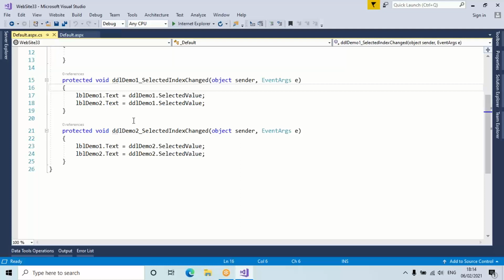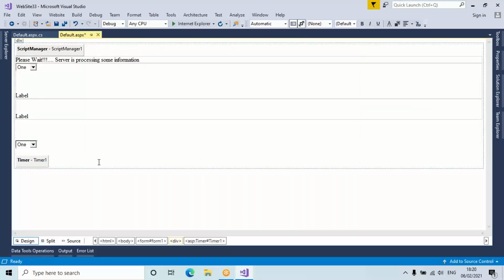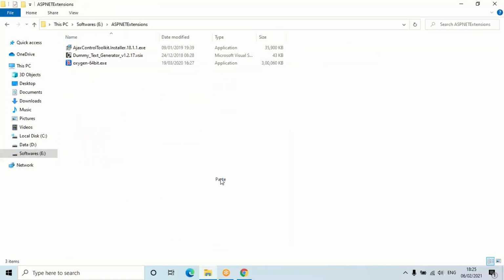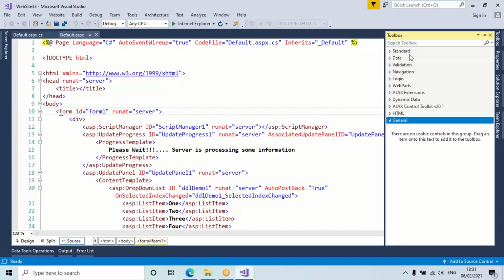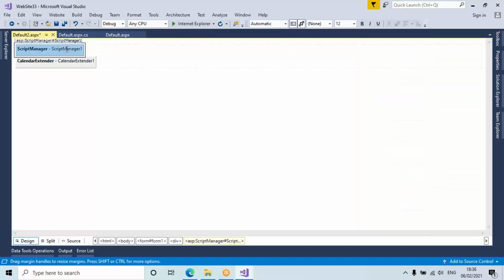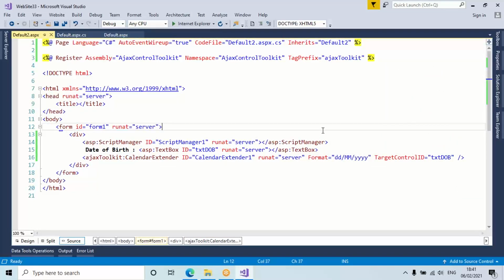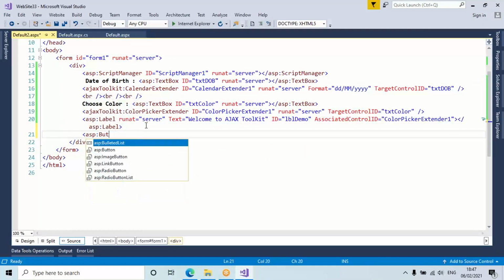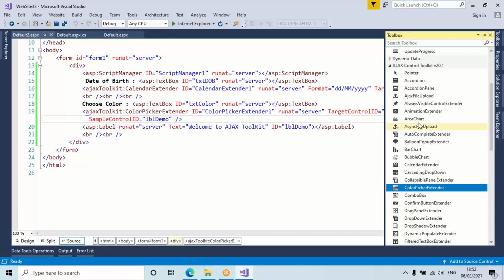ASP NET CLASS VIDEO-68